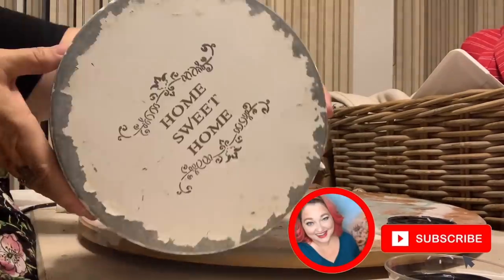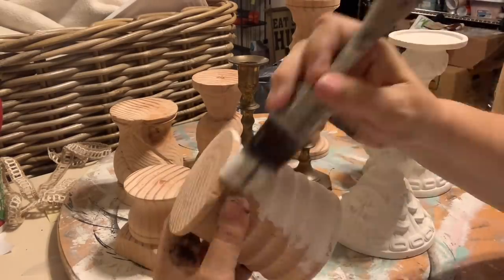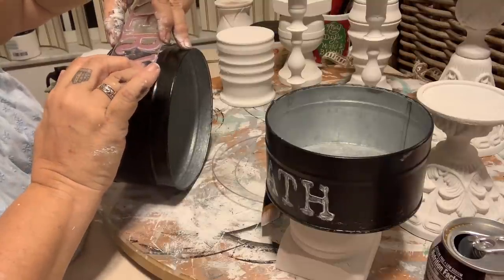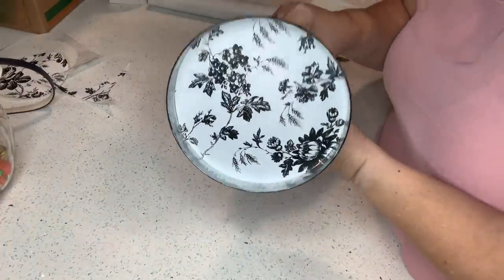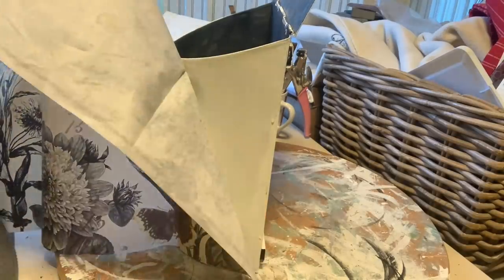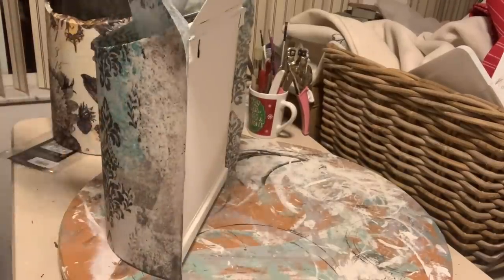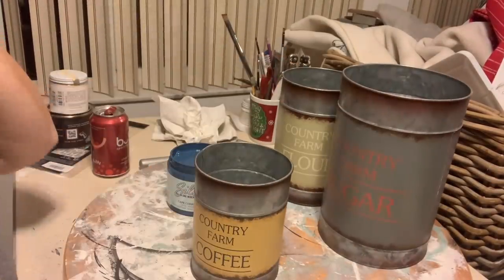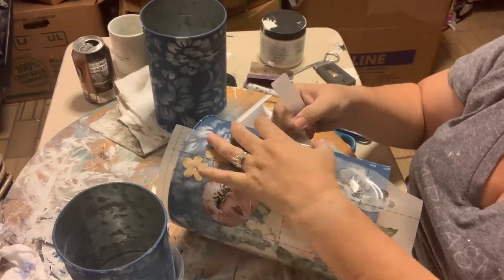Metal Container DIY | Farmhouse to Cottagecore Thrift flip for profit | Creating the Hive Group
Today's DIY video is all about metal container upcycling! These are all pieces that we've either thrifted, were given to us, or haven't sold in our retail store. I'm going to give them a complete makeover and flip these for profit! This is always a great option when you have pieces that just aren't selling, or where you've already sold the bulk of the item, and you are just ready to move on.

Instagram.com/VintageBeeDesign

0:00 Metal Container DIY upcycle
2:00 How to avoid streaks in black polyurethane finish
2:28 Painting Candle stick DIY upcycle
2:48 Creating the Hive Facebook Group
3:40 how to stamp DIY
7:52 How to paint metal with chalk paint
9:11 How to decoupage with JRV paper
11:22 How to decoupage with Mulberry paper or rice paper
14:18 How to use Silk all in one Mineral Paint
14:57 How to stencil on a round surface
16:18 How to add a transfer to metal containers

Dixie Belle Silk all in one mineral paint, Anchor (black), Cape Currant (blue), White Cap (white)

Black & White floral contact paper